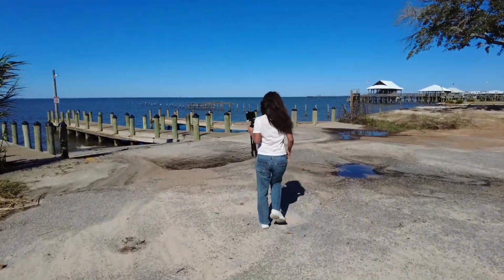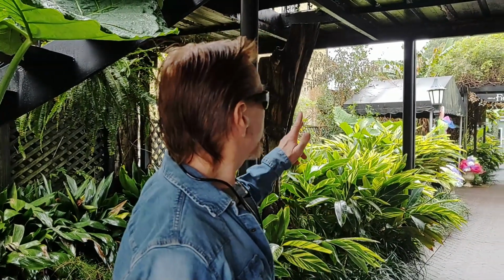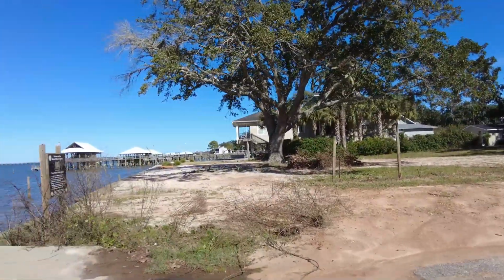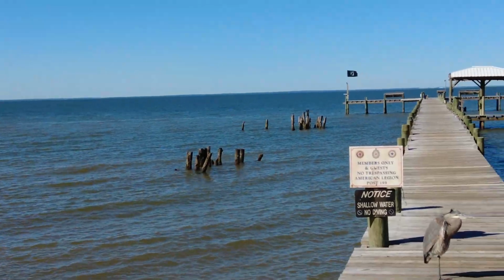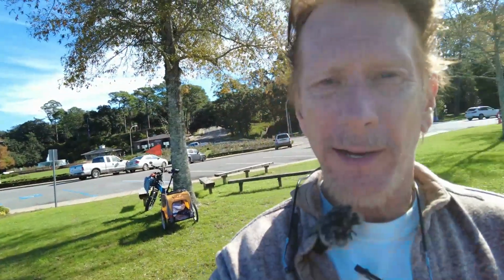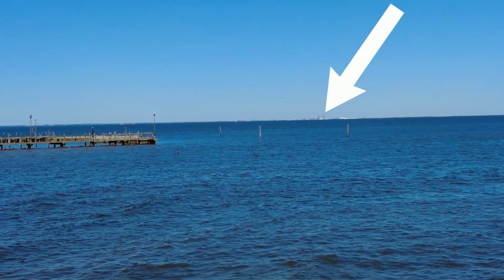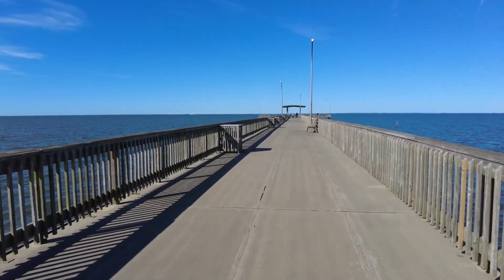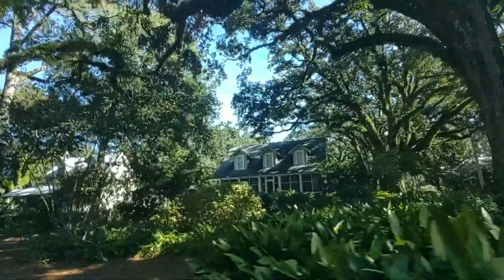Fairhope, Alabama on Mobile Bay - S4E2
Have you heard of Fairhope, Alabama?  In this episode we explore a city that is a Hidden Gem on Mobile Bay.  Fairhope depicts true southern charm.  The downtown is viaverant and a great mix of old south and new upscale living.  Fairhope, Alabama's lifestyle is intimate and connected to Mobile Bay.  The lifestyle there is friendly, hospitable and wonderful.  Beautiful homes and southern seaside charm.  Come with us and explore this Gem on Mobile Bay.